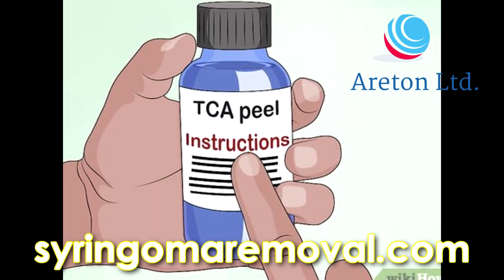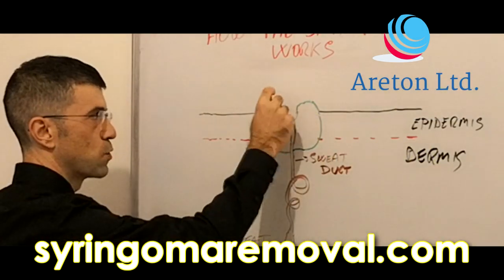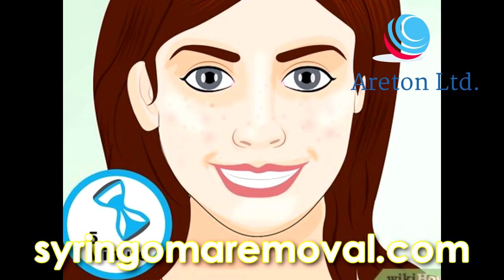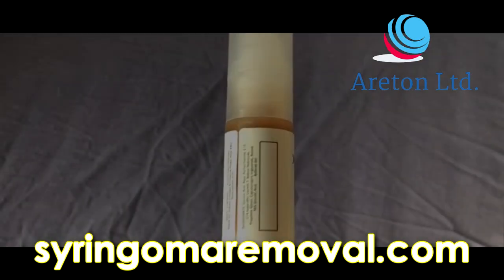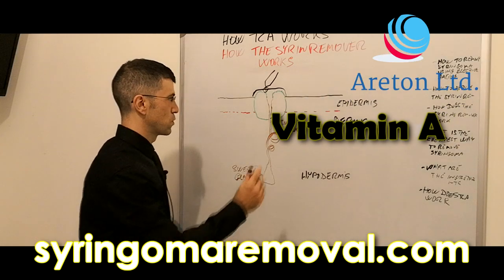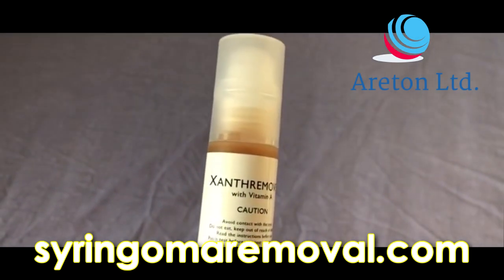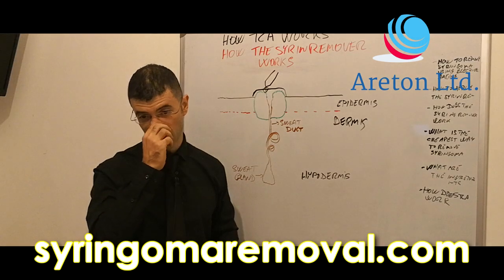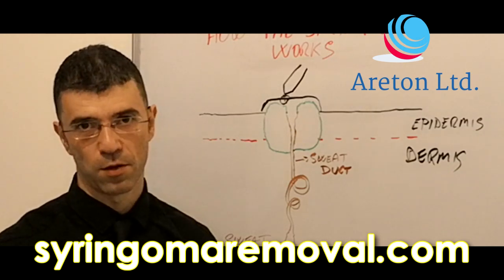THE CHEAPEST AND EASIEST WAY TO REMOVE YOUR SYRINGOMA